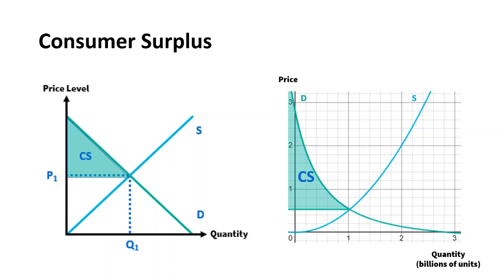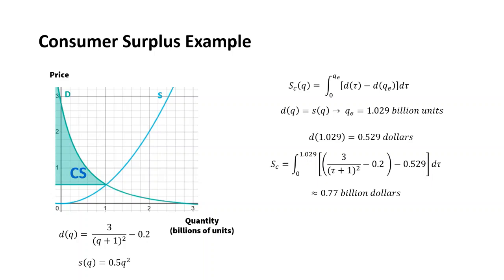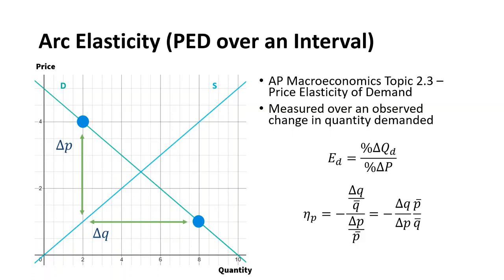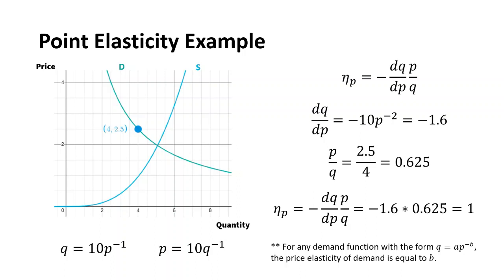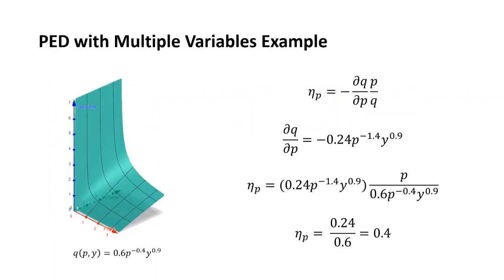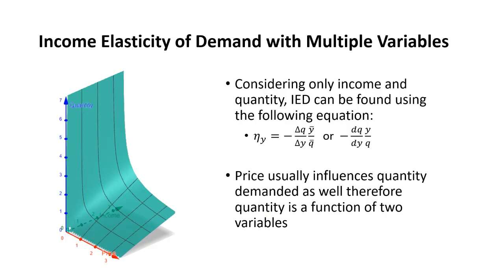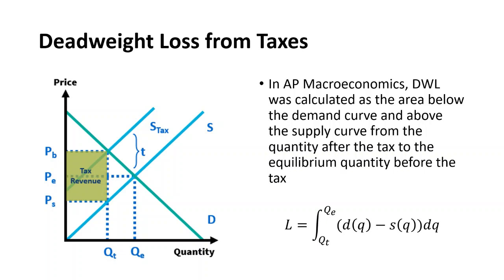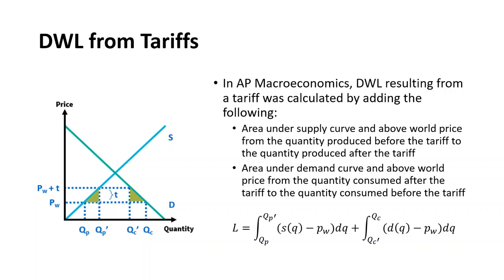Calculus Applications in Supply and Demand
0:00 Introduction
0:15 Consumer Surplus
0:42 Finding Consumer Surplus for Non-Linear S/D Curves
1:50 Consumer Surplus Example
2:44 Arc Elasticity
4:38 Point Elasticity
5:21 Point Elasticity Example
6:50 PED with Multiple Variables
8:12 PED with Multiple Variables Example
9:55 IED with Multiple Variables
11:04 IED with Multiple Variables Example
12:09 DWL from Taxes
12:52 DWL from Taxes Example
13:45 DWL from Tariffs